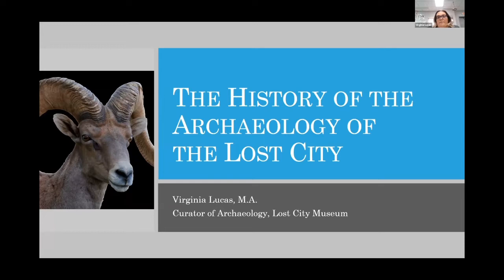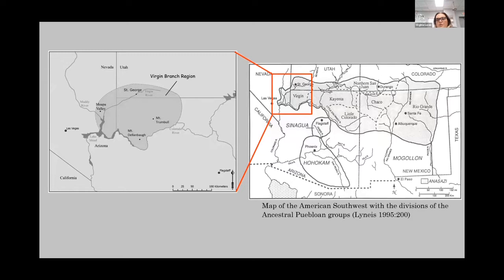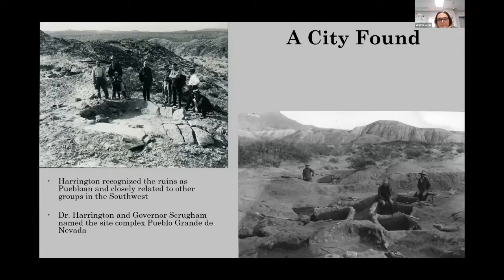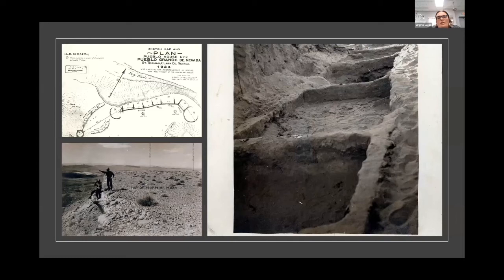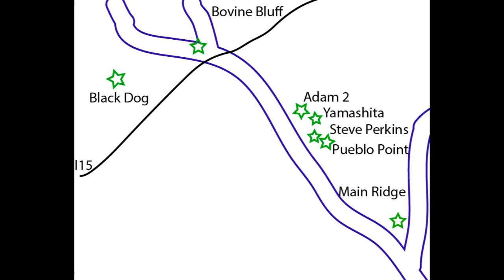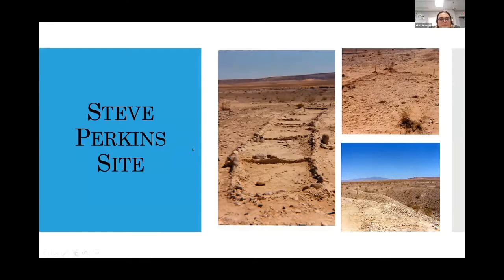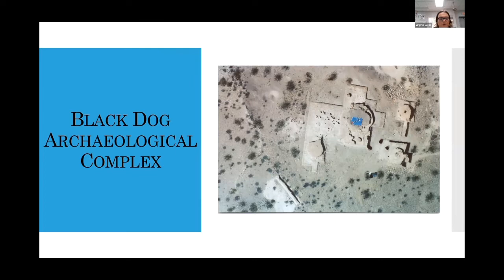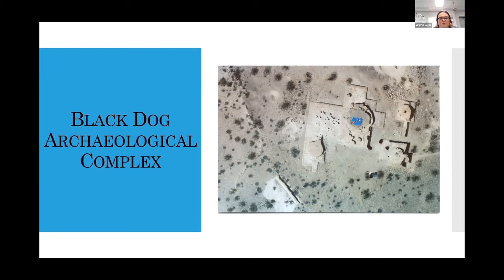The History of the Archaeology of Lost City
This video is a recording of our monthly speaker series hosted by Nevadans for Cultural Preservation and the Nevada Site Stewardship Program.

Presented by:
Virginia Lucas
Curator II/Archaeologist

Description:
The Lost City Museum, originally known as the Boulder Dam Park Museum, was built in 1935 by members of the Civilian Conservation Corps. The museum was built to contain the artifacts received from archaeological sites that were going to be inundated by the waters of Lake Mead and the surrounding area. The site that is known as the Lost City and Pueblo Grande de Nevada was brought to the attention of Mark Harrington in the 1920’s. Archaeology continued in the Moapa Valley throughout the 1930’s, and in the mid-1950’s, the National Park Service turned over the museum to the state of Nevada. Work has continued in the Moapa Valley from the 1950’s through today. Currently, there are several graduate students working in the Lowlands of the Western Virgin Puebloan region, and some of these projects focus on subsistence of the peoples in the area.